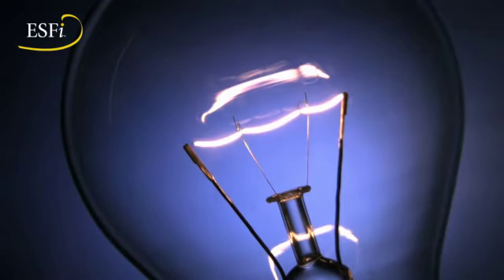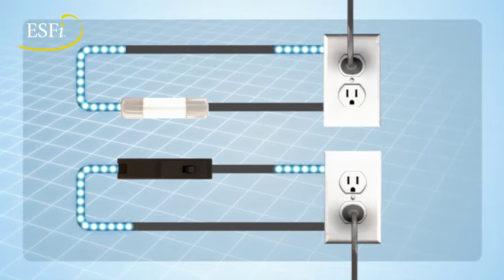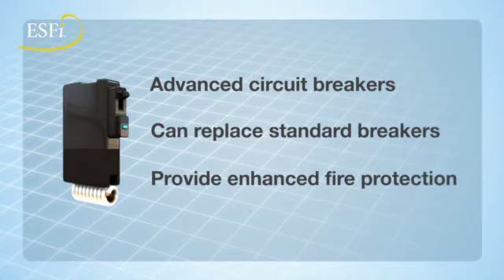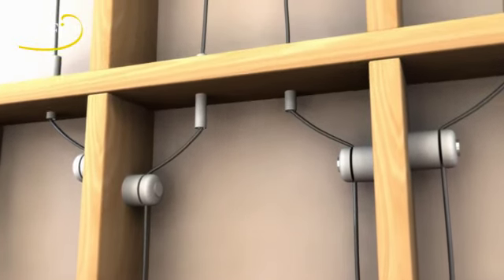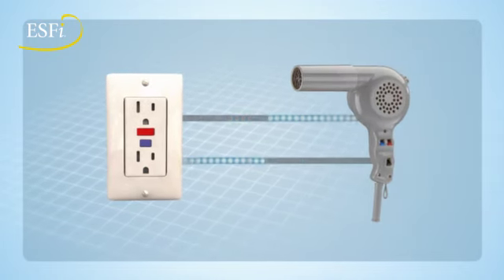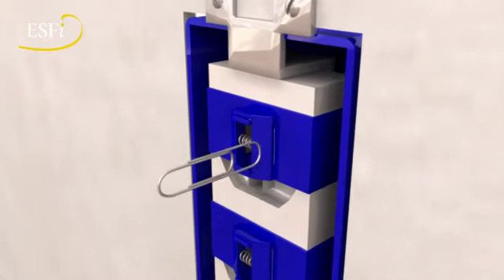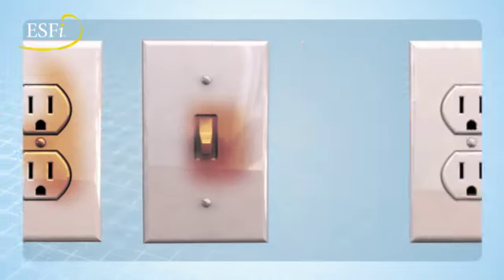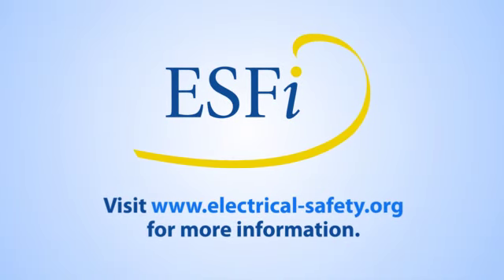Home Electrical System Safety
The electrical system is an essential part of your home, yet it's often taken for granted -- and that's a dangerous attitude to have when it comes to electricity.

Understanding the basics of your electrical system can help you identify and avoid potential hazards.

This video from the Electrical Safety Foundation International (ESFI) provides a brief introduction to the different components of your home's electrical system, includes tips for identifying electrical safety hazards, and explains some advanced electrical technologies that can make your home safer.